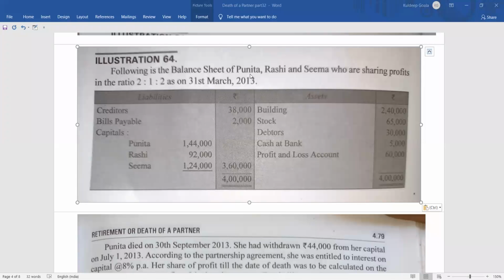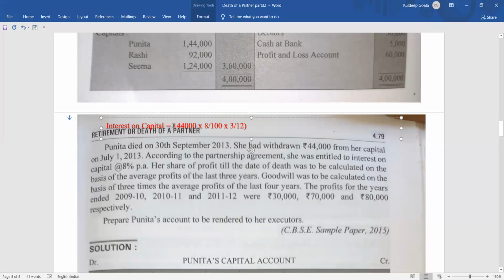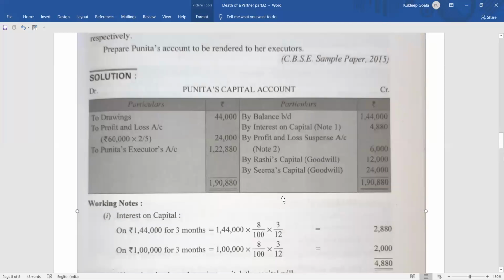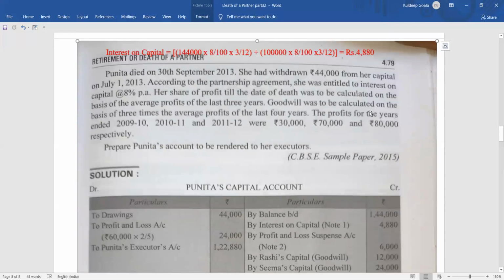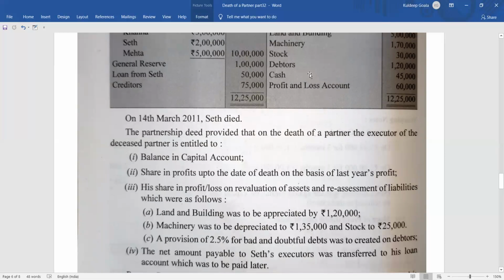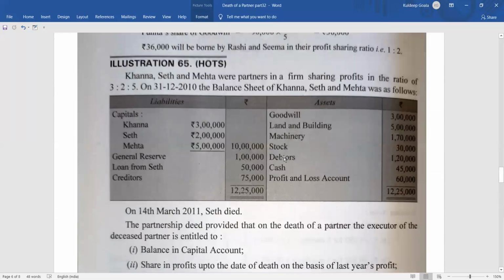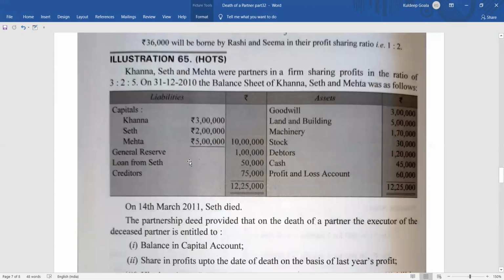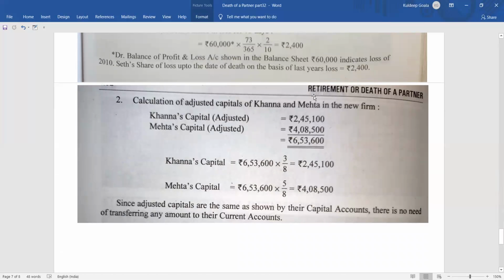Class XII Death of Partner Complete Sum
Partner's Executor's A/c and Complete Sum with Balance Sheet